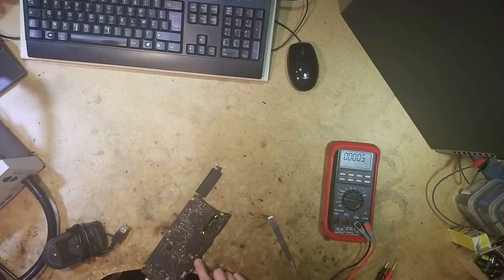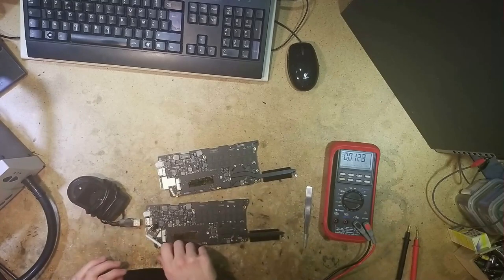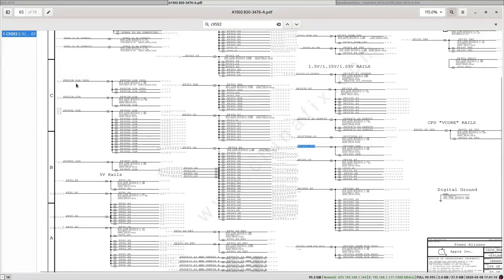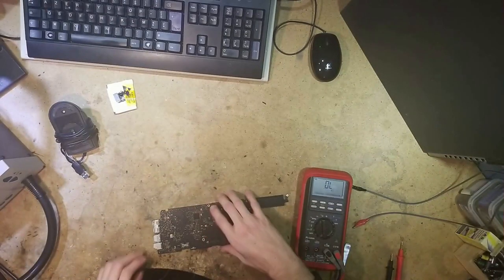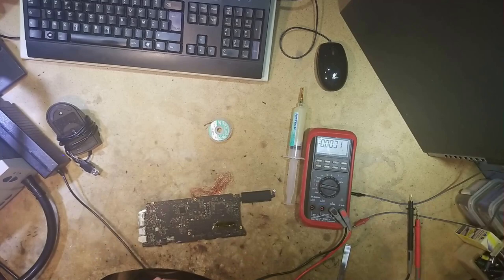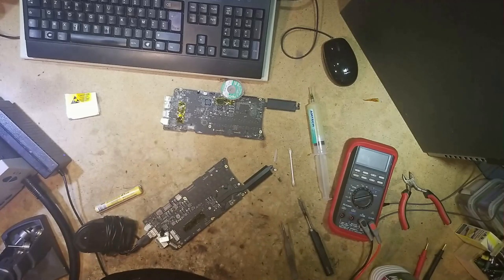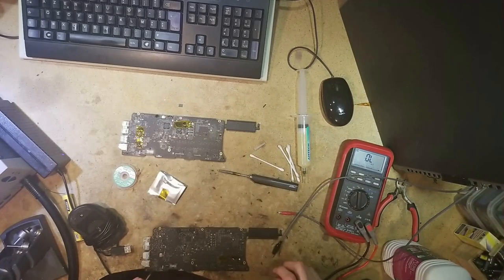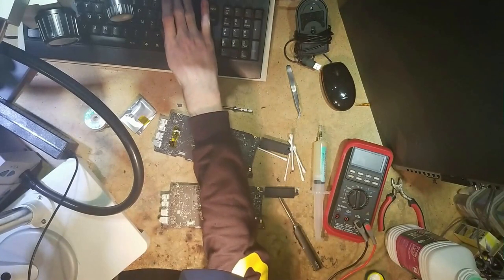Troubleshooting & Fixing 820-3476 POST loop (and wasting my time)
820-3476 board from A1502 MacBook Pro 15" Retina 2013 that doesn't POST.Getting misled by an unrelated issue on PP3V3_S4 which needed to be fixed anyway, and wasting my time swapping SPI ROM for nothing.In the end it was just 2 missing resistors, R0650 and R0652.